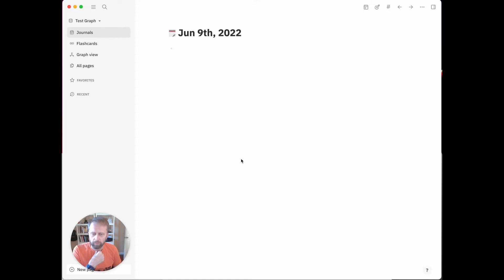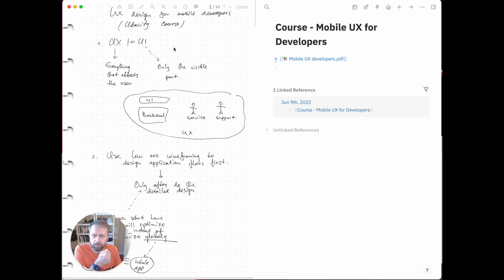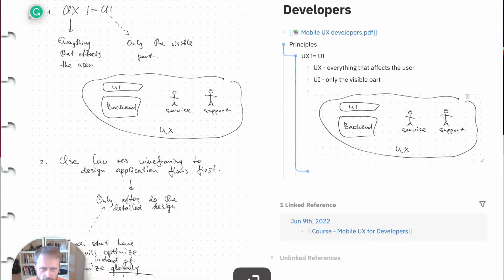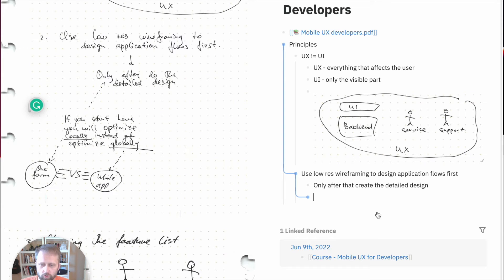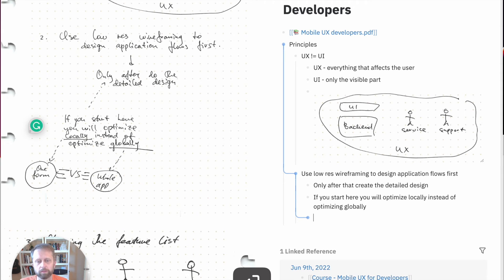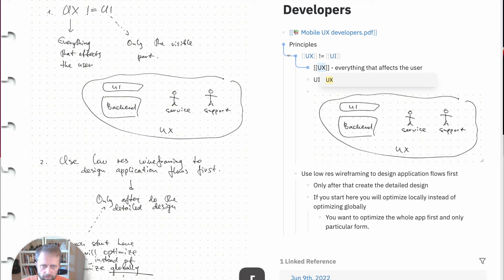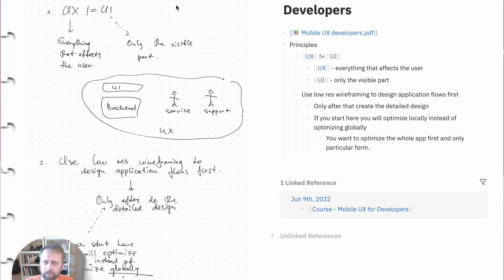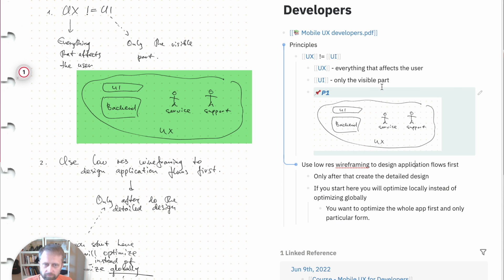LogSeq PDF Annotation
In this video, I will show how to annotate your PDF in LogSeq and create a nice text representation of your handwritten notes.